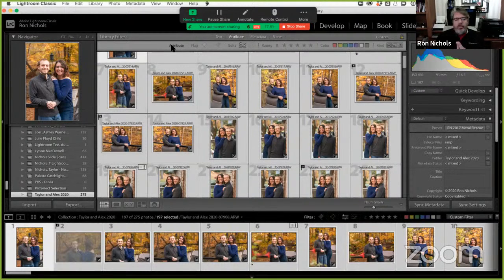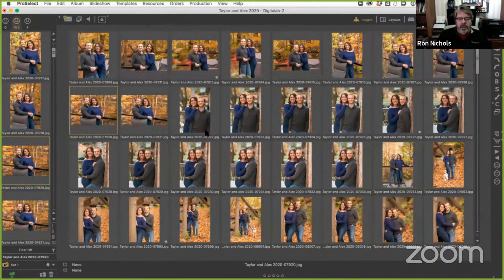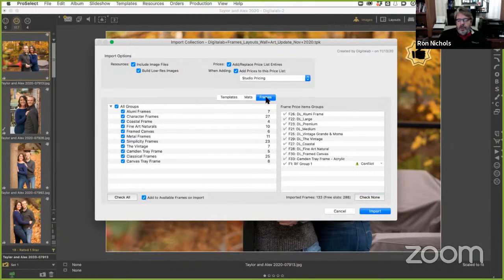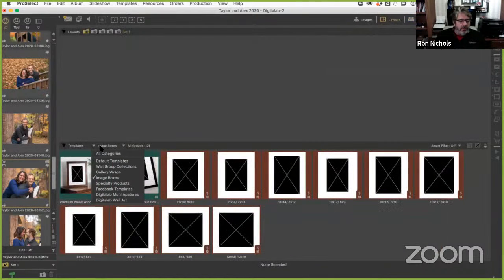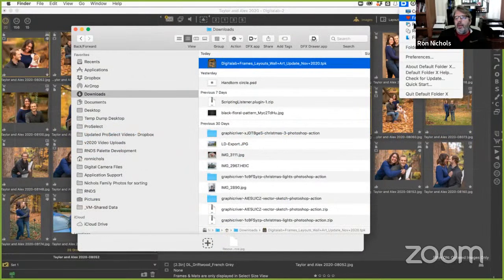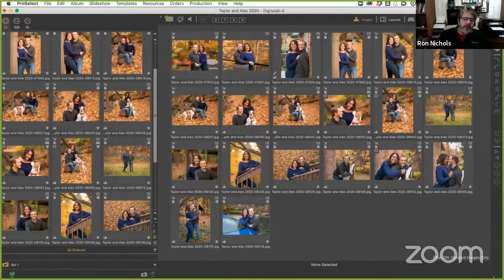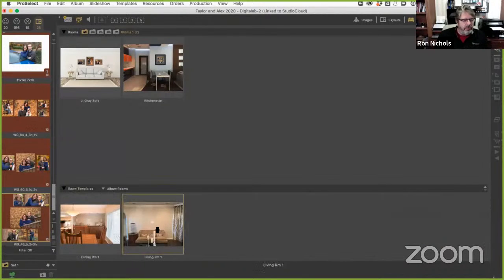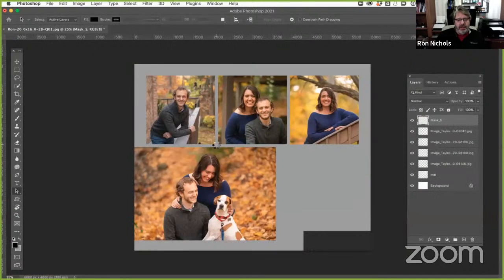Digitalab LIVE with Ron Nichols of ProSelect